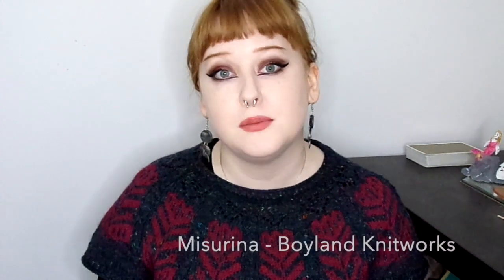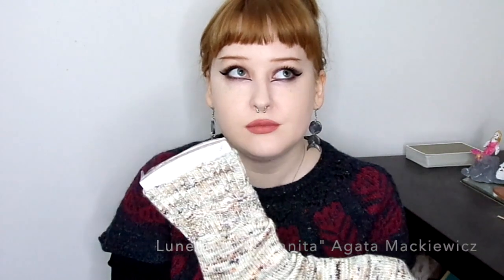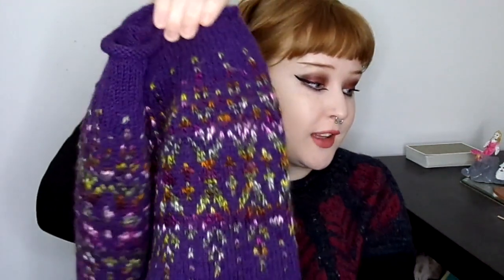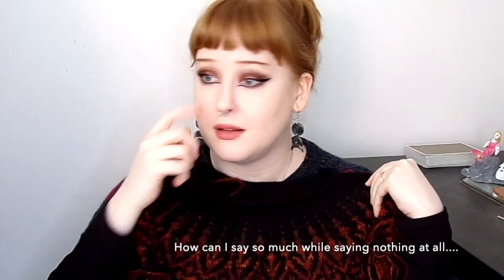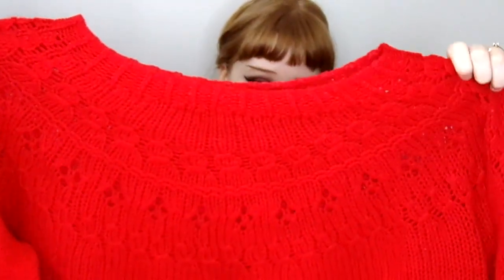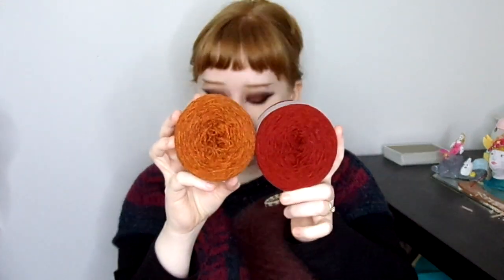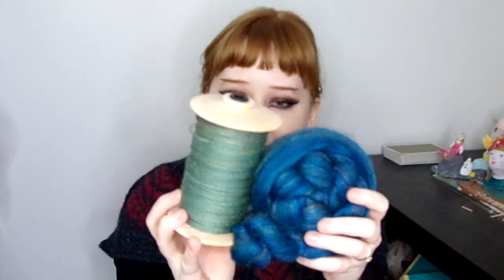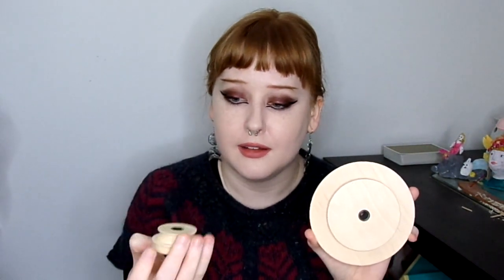Episode 4 - Hellebore Fibre Podcast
✨ Patterns Mentioned ✨

✨ Yarns Mentioned ✨

Olann - Sock Lite in Passé colour way (sold out but shop link below)

Filcolana Tilia in colourway Vintage Rose

✨ Fibre Mentioned ✨

Raven, Brouhaha, Ruby - Spin Jones (not in stock at the moment but shop link below)

Yarninchen Etsy Shop (fibre mentioned not currently in stock)

✨✨✨ Happy crafting ✨✨✨